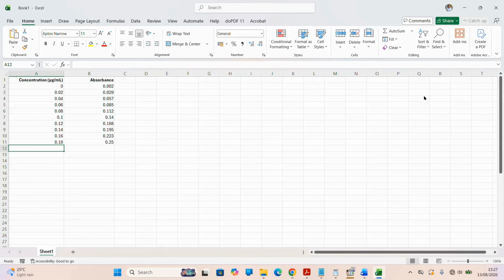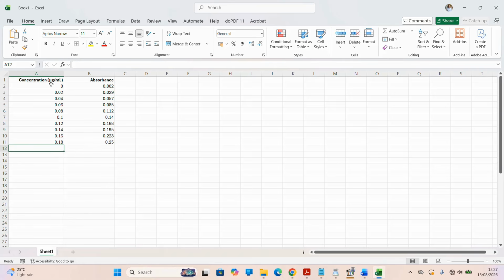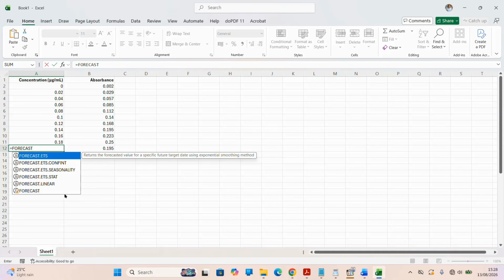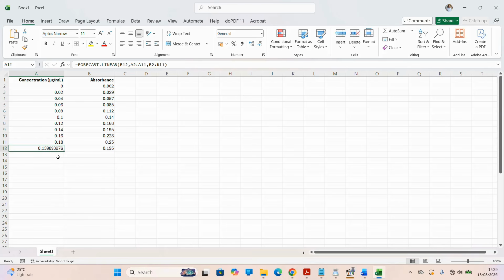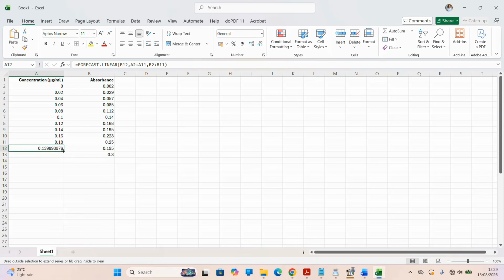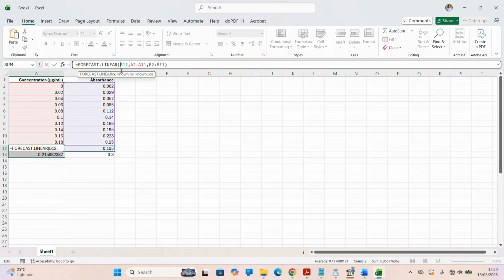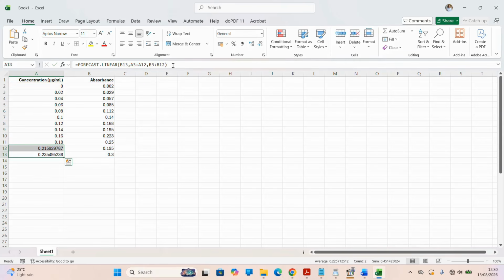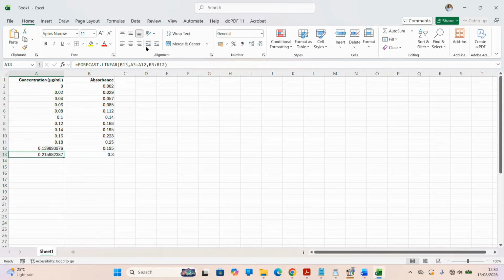Excel FORECAST.LINEAR: Easily Interpolate & Extrapolate Data from a Linear Trend!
Learn how to use Excel’s FORECAST.LINEAR function to estimate unknown data points from existing linear data. This practical tutorial demonstrates how to use your known X and Y values to interpolate values within a data range and extrapolate values beyond it—useful for calibration curves, laboratory data, research analysis, and scientific data interpretation.